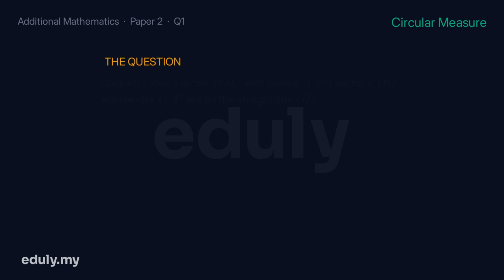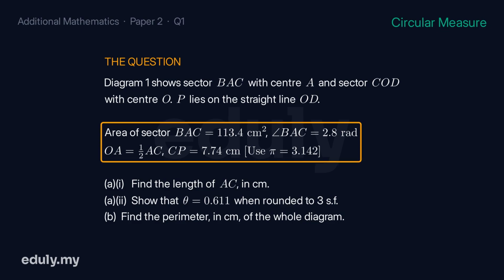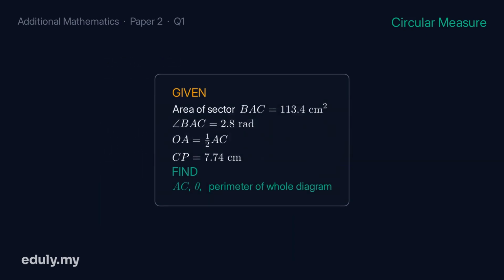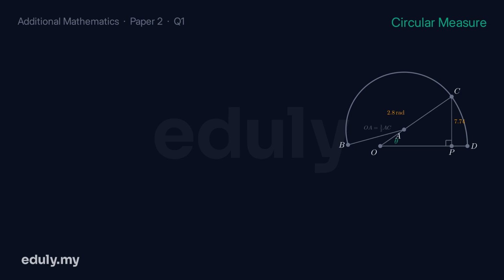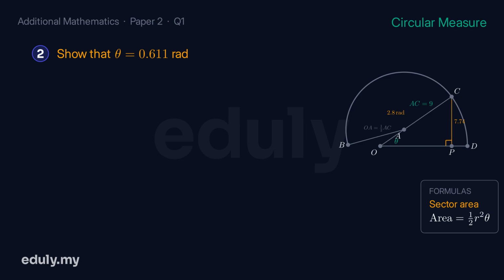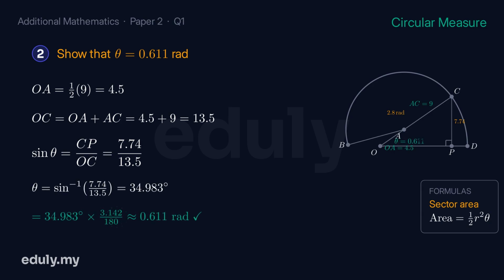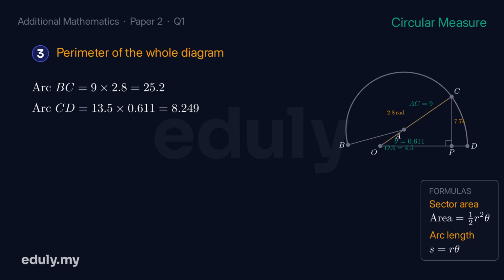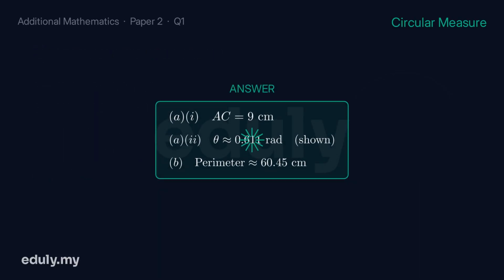SPM 2024 Add Maths Paper 2 Question 1 | Solved Step by Step